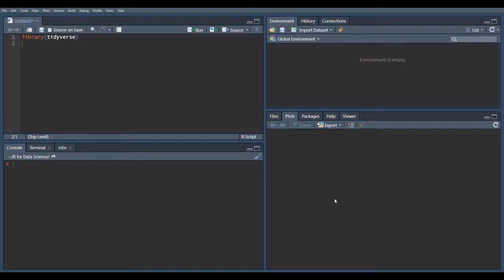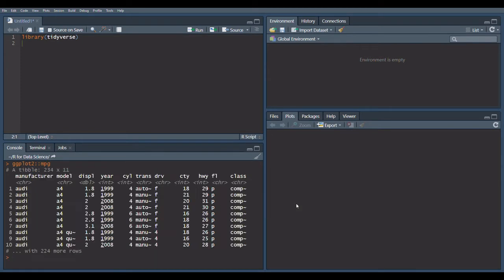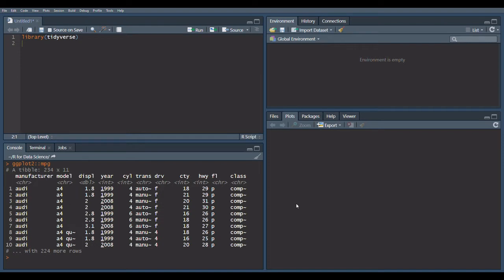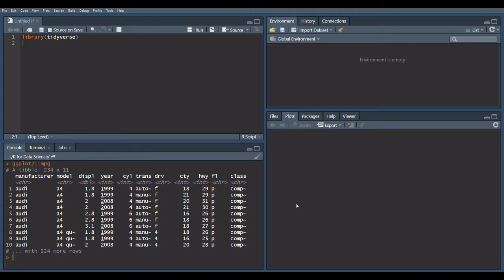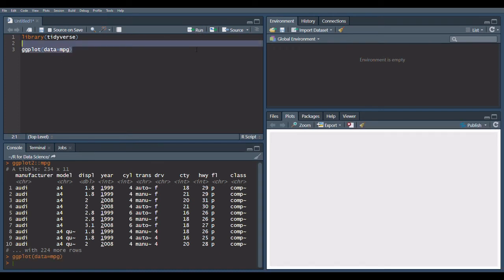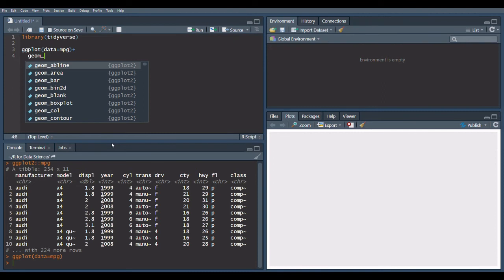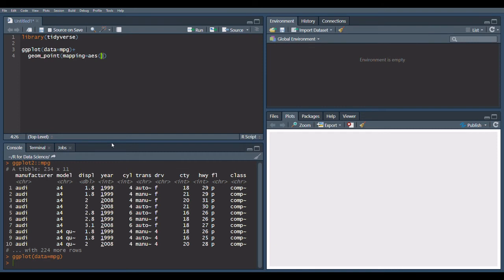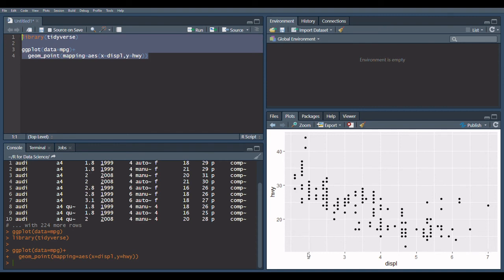Exploring Data with R (1.2 Creating a ggplot, the graphing template)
In this video we will be creating a scatterplot using the ggplot2 library and learning about the graphing template used for ggplot visualizations.

This Series will be based on Hadley Wickham's "R for Data Science"